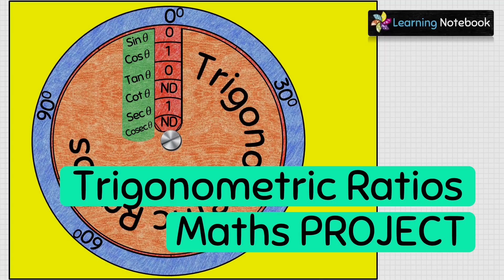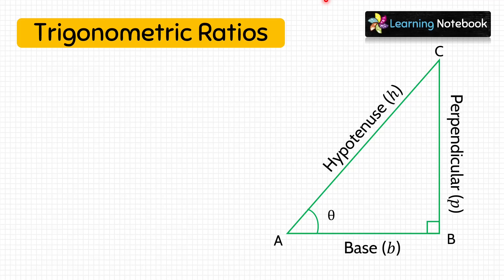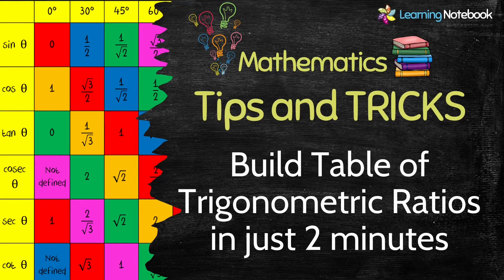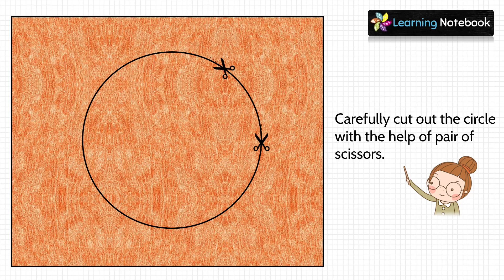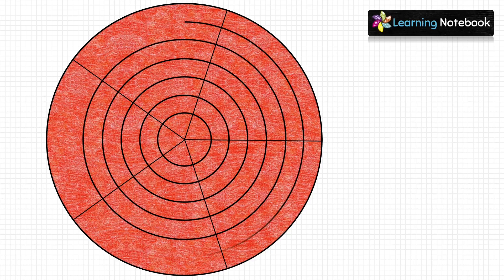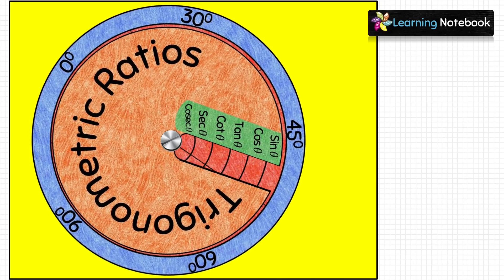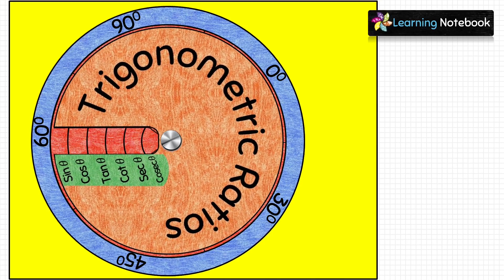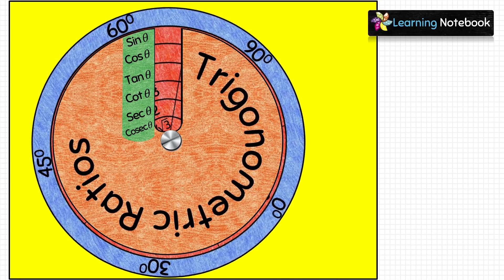Maths project Trigonometric Ratios || Class 10 Maths Working Model, TLM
Maths lab activities for class 6, 7, 8, 9, 10 -